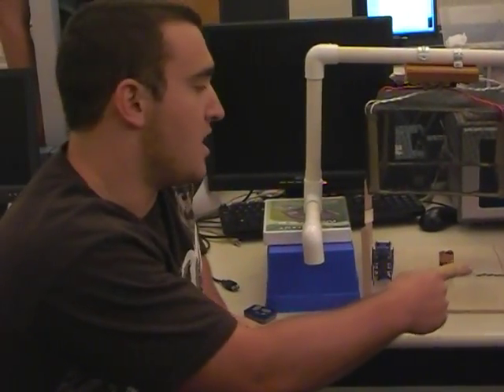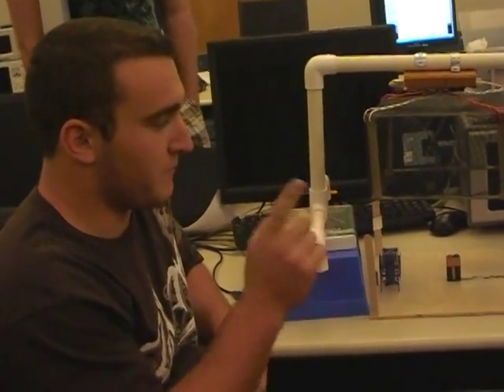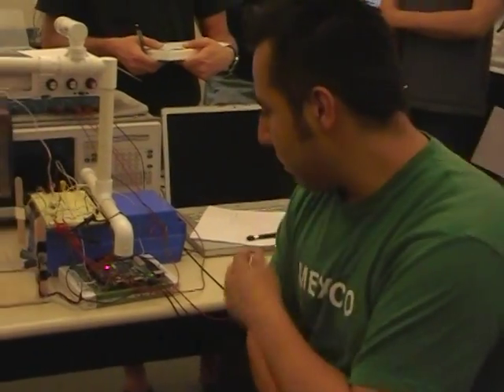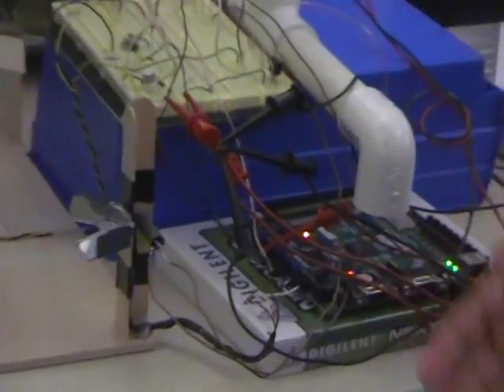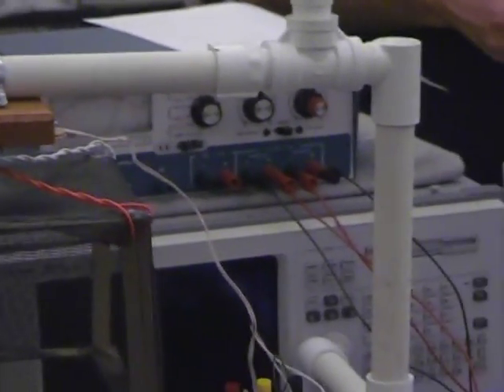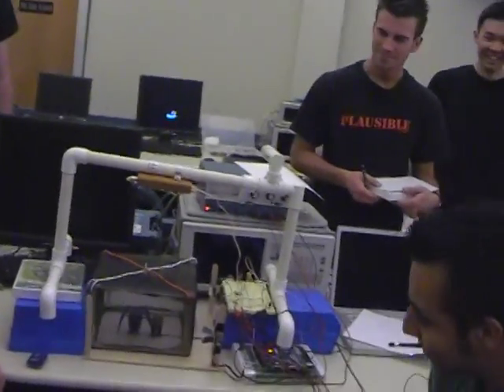Philip, Armando: Mouse Trap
CPE 329 Spring Quarter 2010

Cal Poly San Luis Obispo, Junior Year Embedded Systems and Programmable logic course